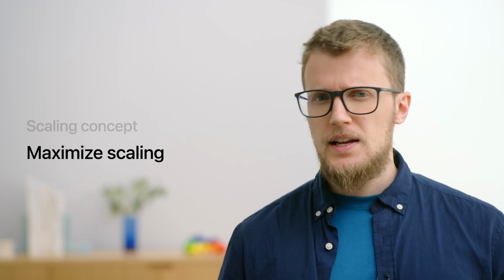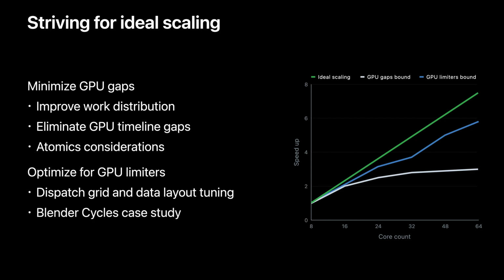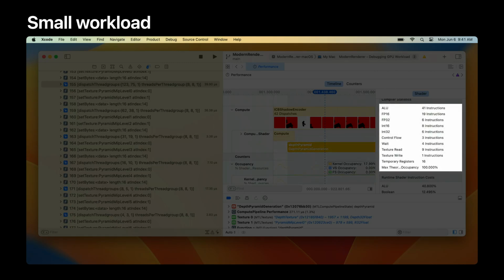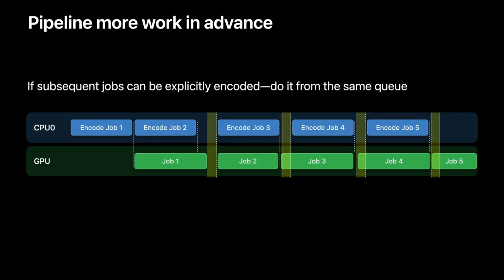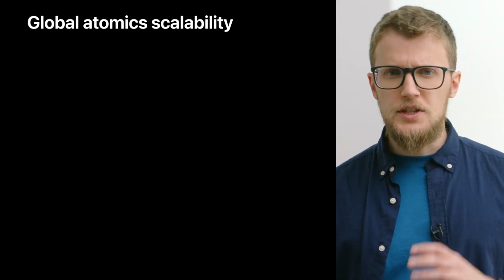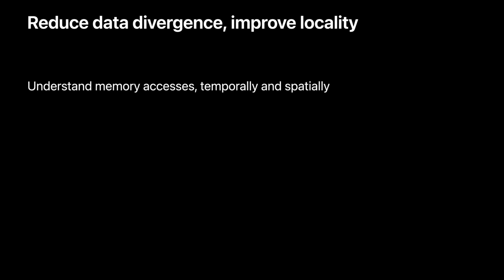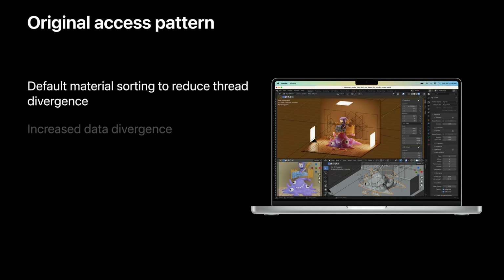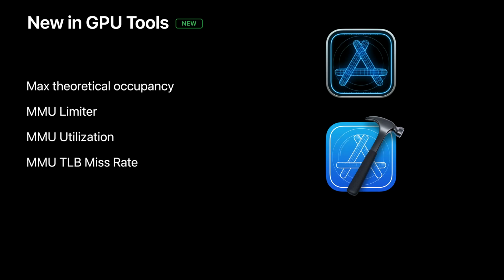WWDC22: Scale compute workloads across Apple GPUs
Discover how you can create compute workloads that scale efficiently across Apple GPUs. Learn how to saturate the GPU by improving your work distribution, minimize GPU timeline gaps with effective pipelining and concurrent dispatches, and use atomic operations effectively. We'll also take you through the latest counters and tools in Xcode and Instruments that can help you optimize spatial and temporal memory access patterns.